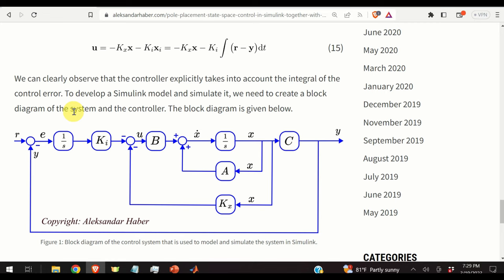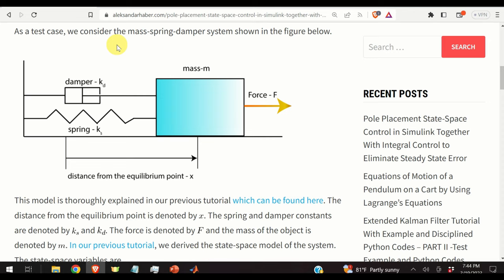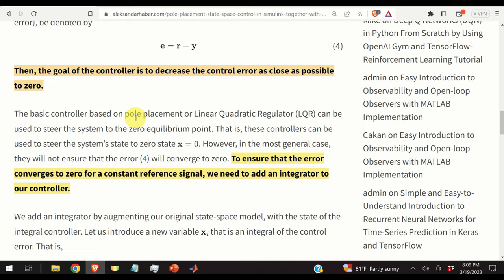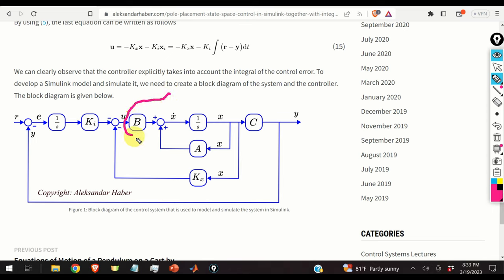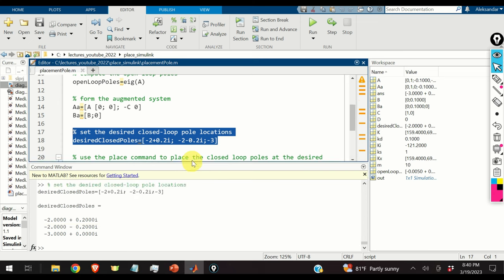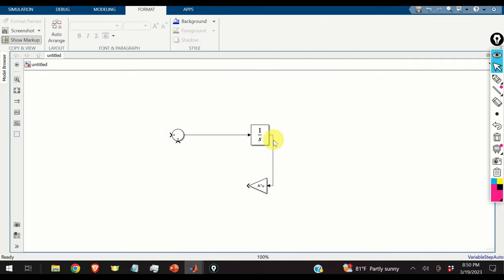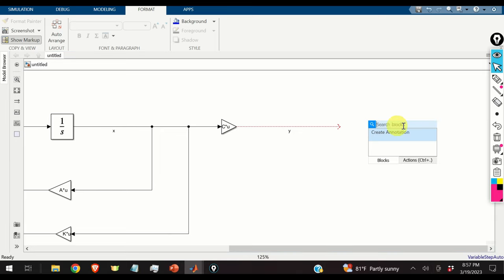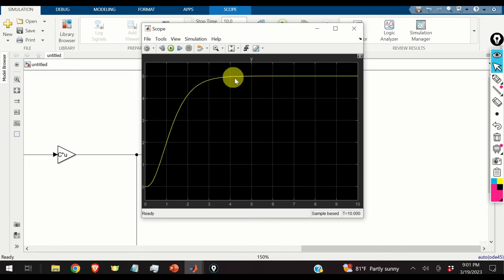Simulink Modeling and Control of State Space Models by Using Pole Placement and Integral Control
In this control theory and control engineering tutorial, we explain how to model and simulate feedback control systems in Simulink and MATLAB. We explain how to design a feedback control algorithm that combines the pole placement method with integral control action to eliminate the steady-state error. As a test case, we are using a mass-spring damper system. We provide a detailed explanation on how to construct a Simulink model of the feedback control system and how to simulate such a model.